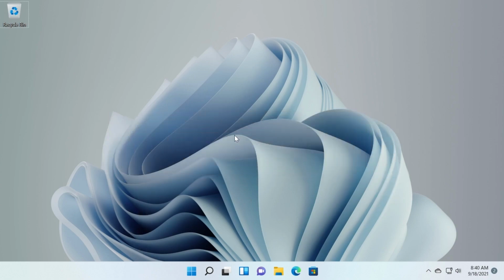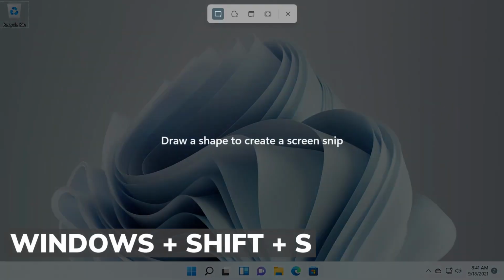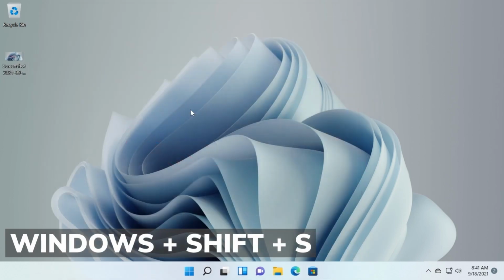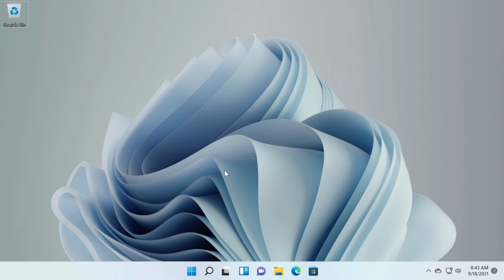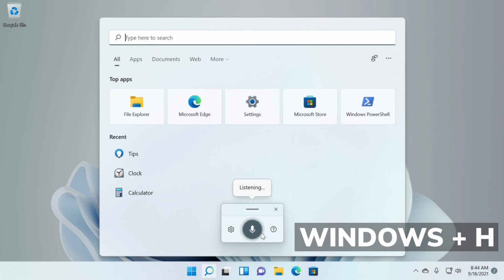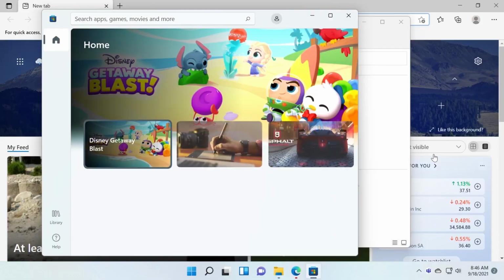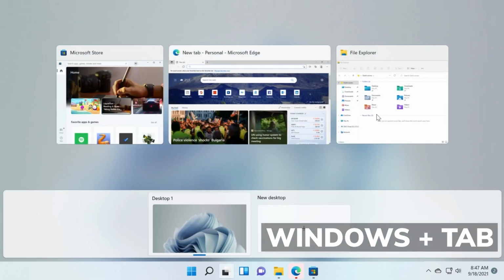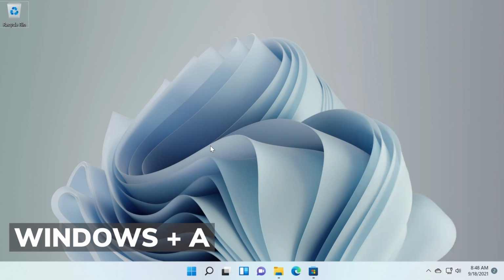New Windows 11 Keyboard Shortcuts You Should Try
Some Tags you can Check: # TechinPost #